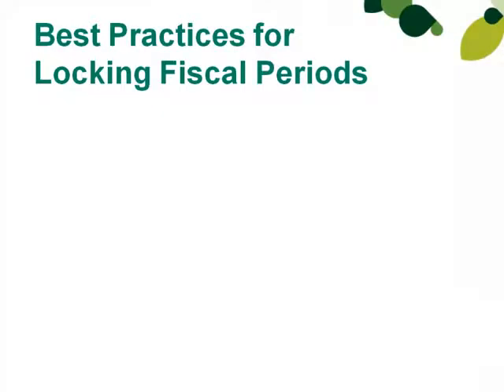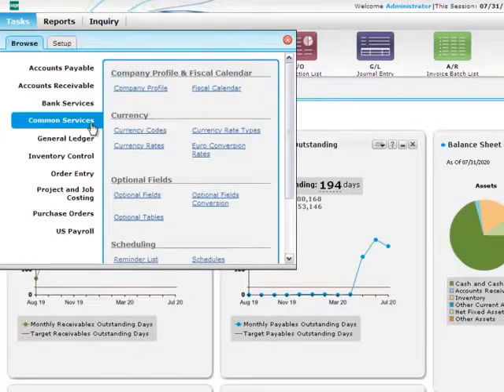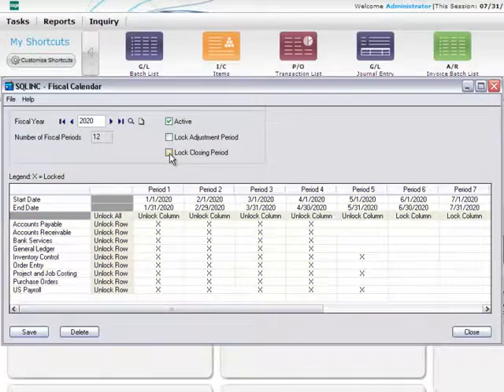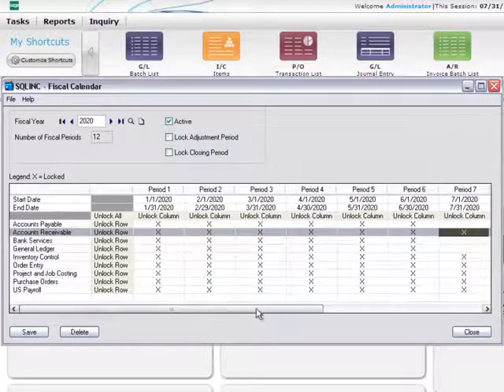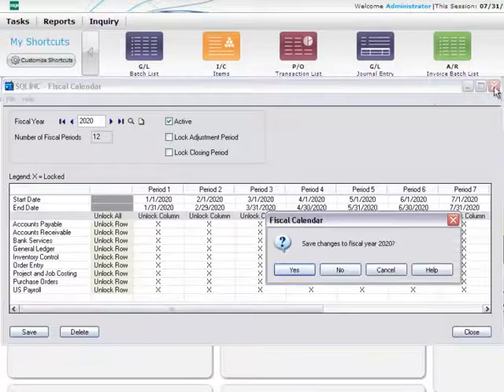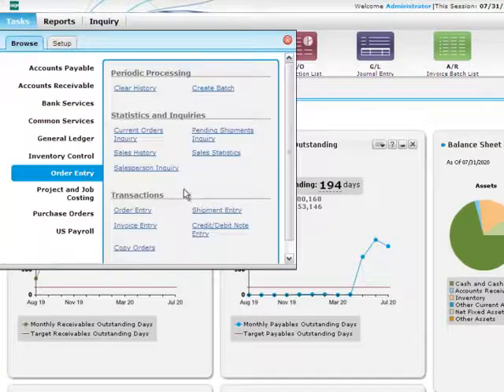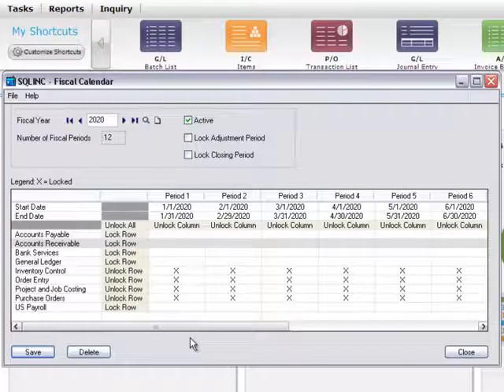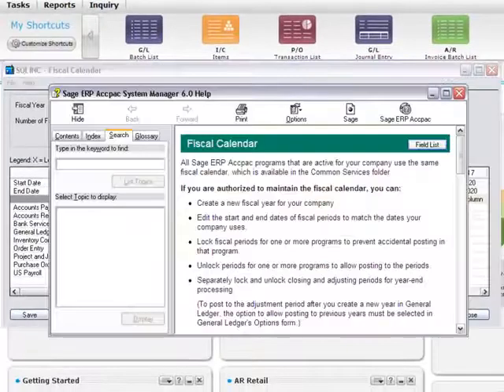Sage 300 ERP - Locking Fiscal Periods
Lock fiscal periods for individual Sage 300 ERP programs to better control processing.